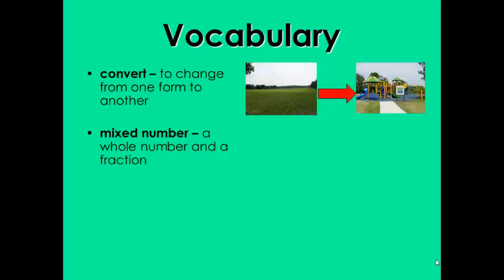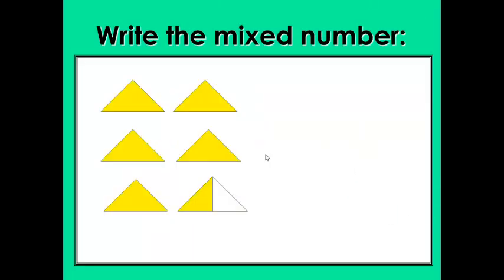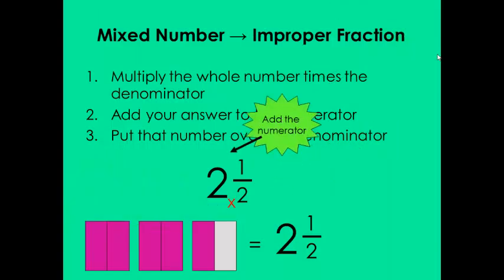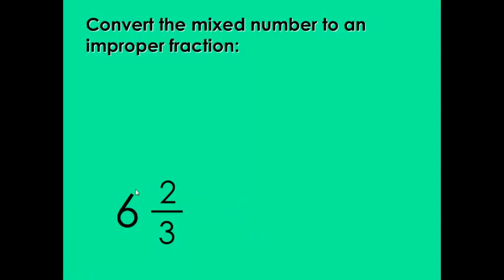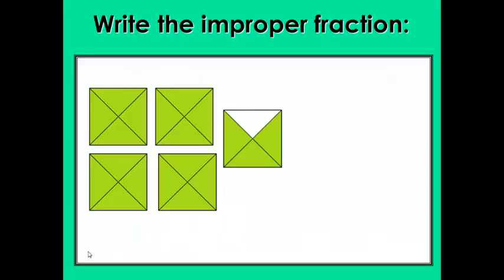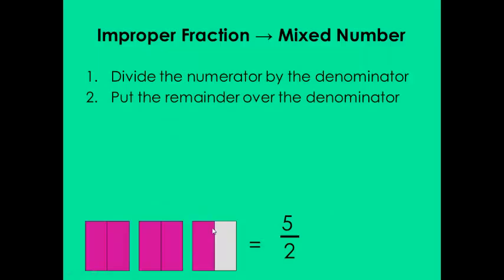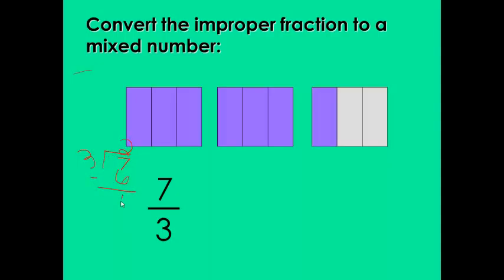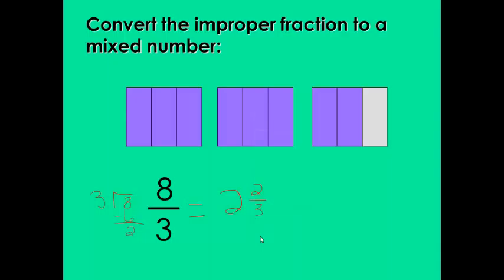Mixed Numbers and Improper Fractions Video